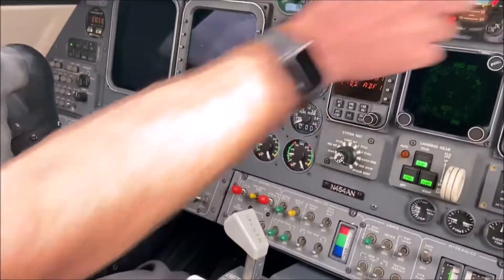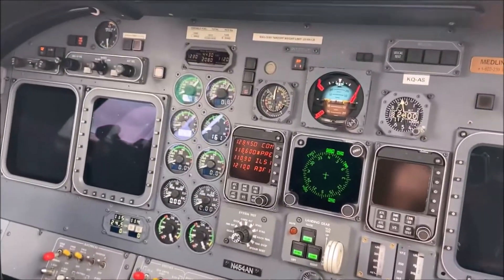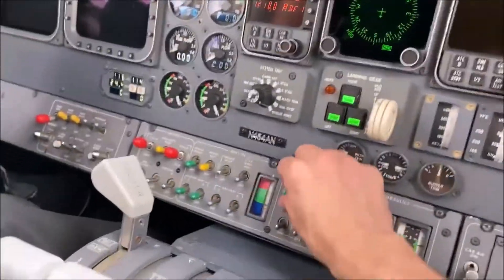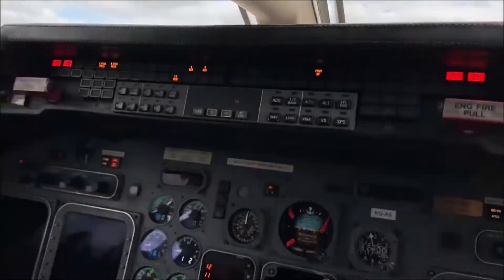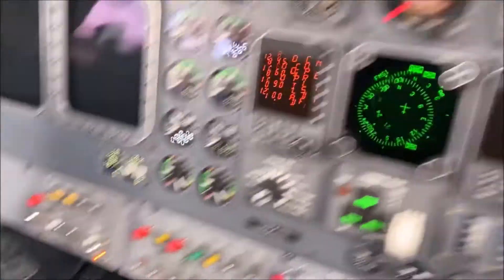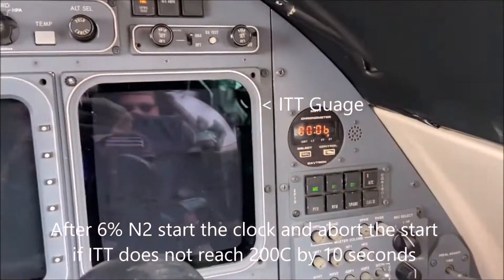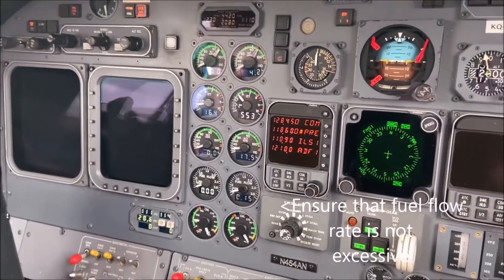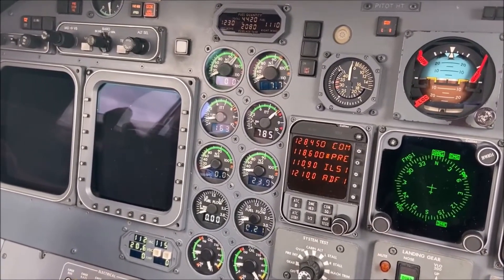Learjet 101: Starting Engines Checklist | Part 3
Welcome to Learjet 101! The series where we take you from 'cold and dark' to cruising at Mach .8 in the stratosphere. This video goes through the various  procedures needing to be be accomplished to safely start the engines in preparation for taxi out.